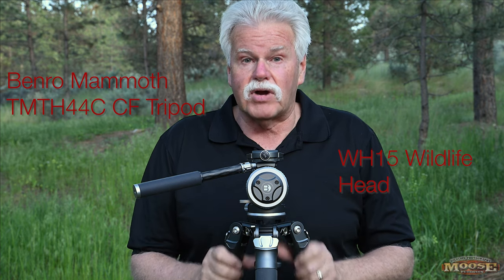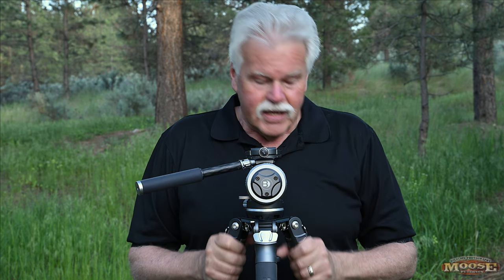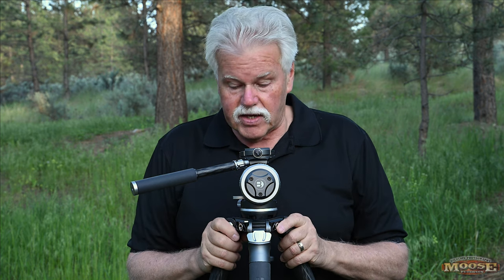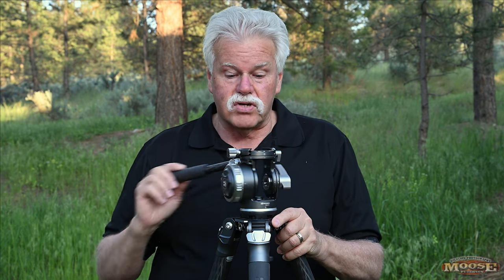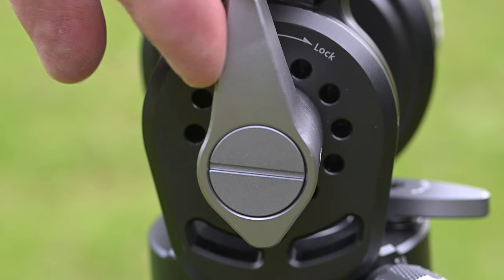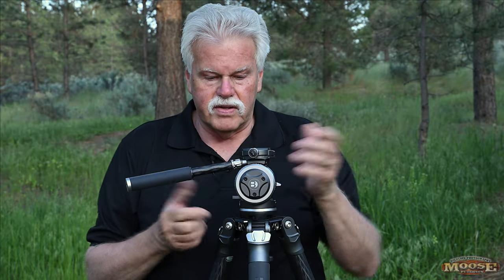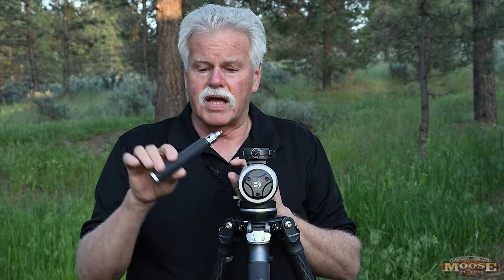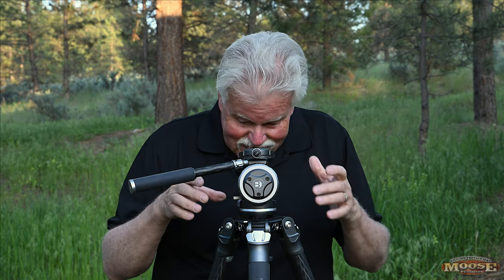Benro Mammoth Tripod & Wildlife Head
Benro has introduced what has become my forever tripod, the Mammoth & Wildlife Head. The engineers have combined new materials with common sense and ease of use to produce what I feel is the perfect long glass tripod. There are so many features, so much good stuff I thought it deserved its own video!